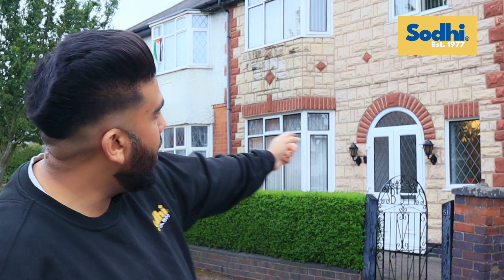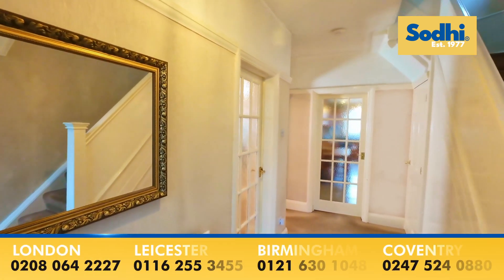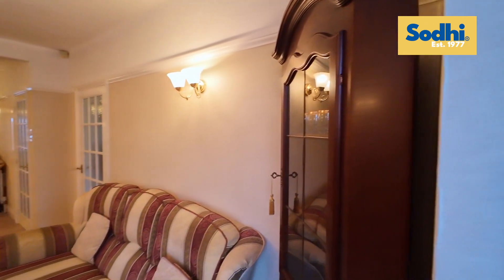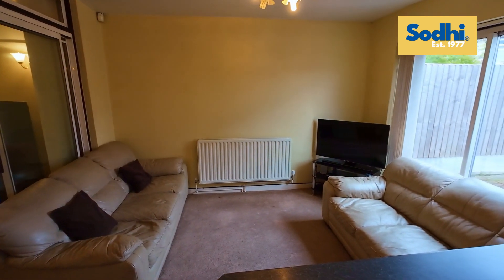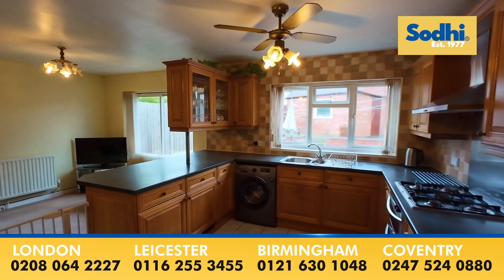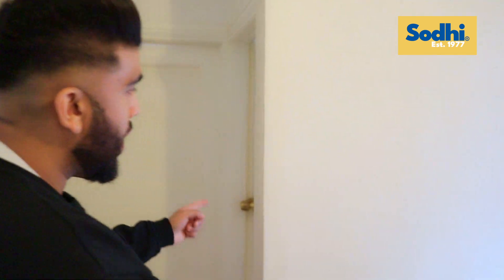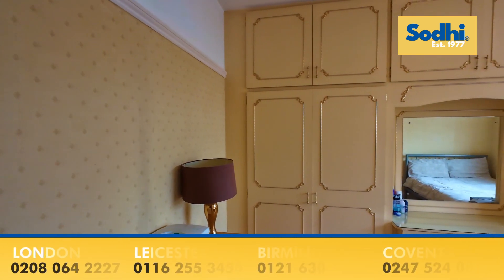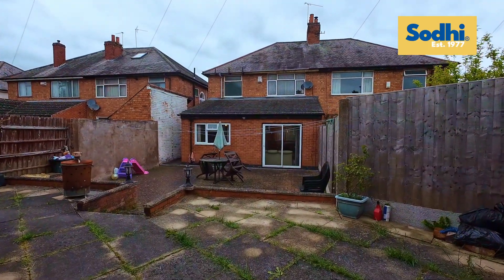Evington Drive, Leicester, LE5 5PF - Property Showcase with Pawan Sodhi, Pav Sodhi.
Price: OFFERS OVER £395,000